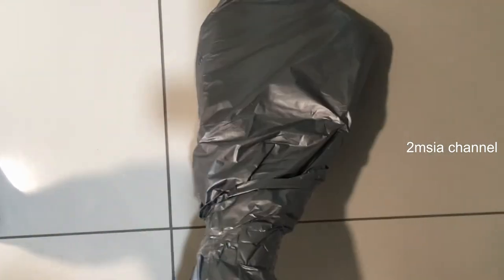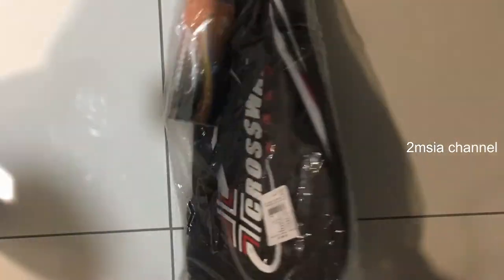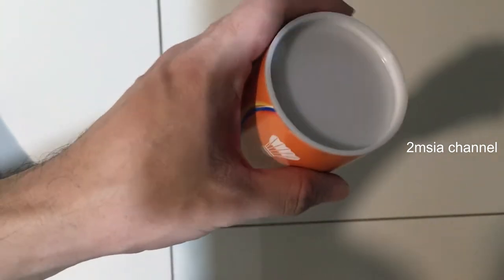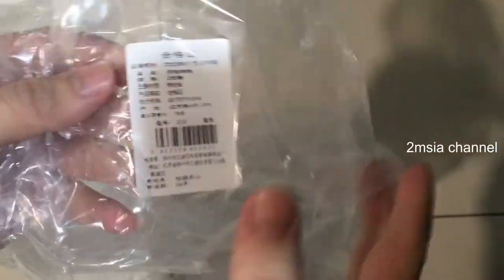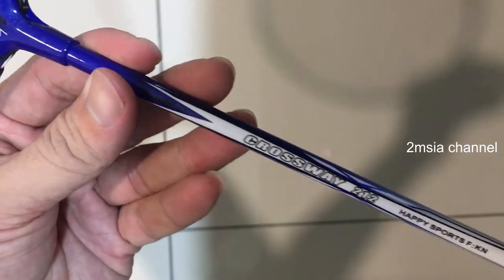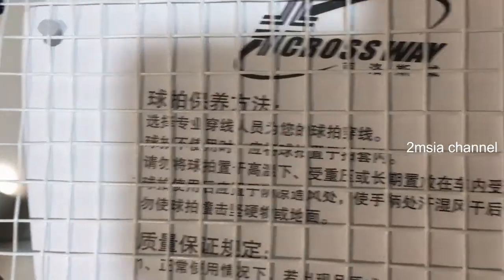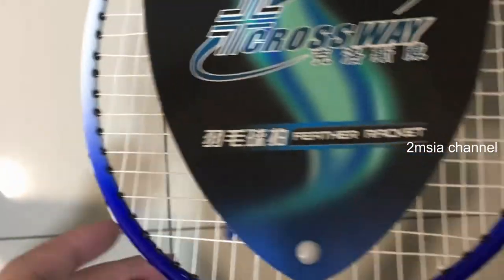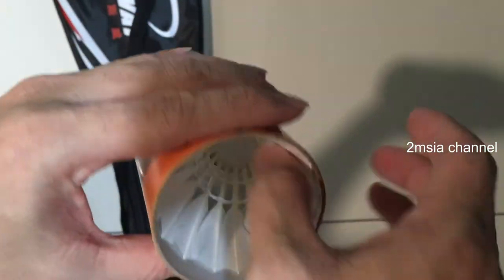Crossway Badminton Feather Shuttlecock Racket Blue Model 212 Cheap Low Cost Helicopter Propeller